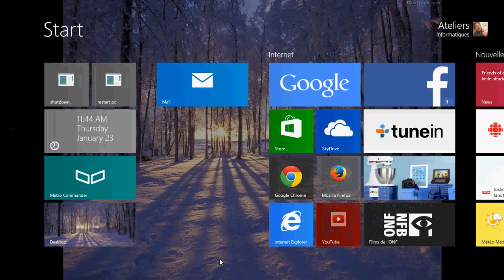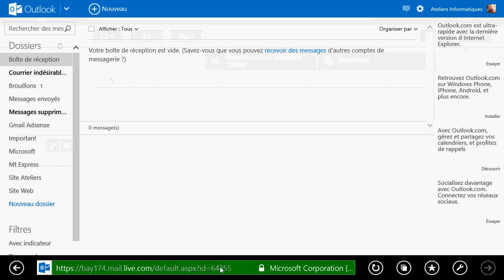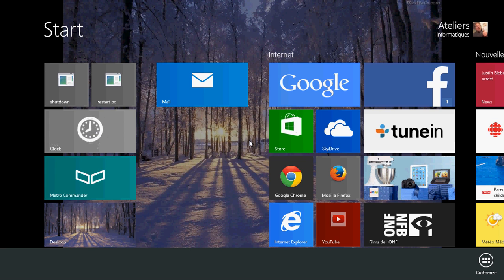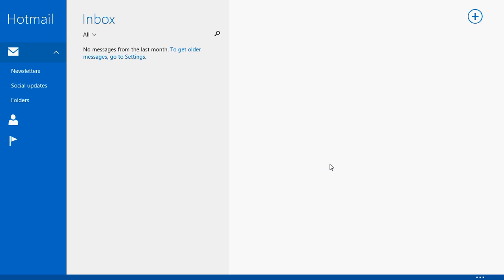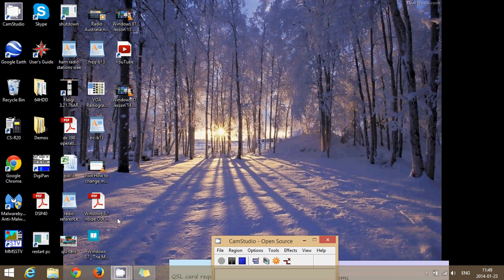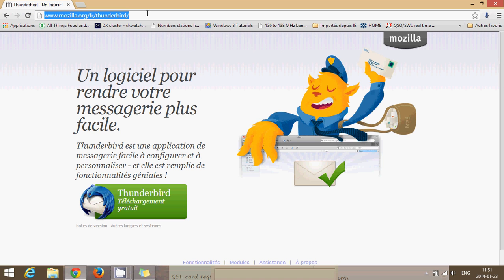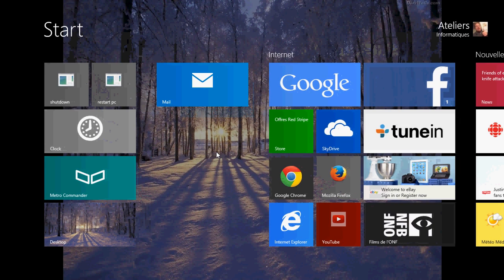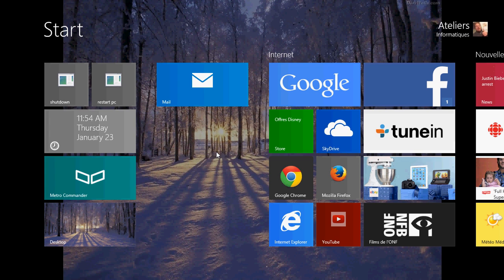Windows 8.1 lesson 15 Different ways to use email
Ways you can use email in Windows 8.1